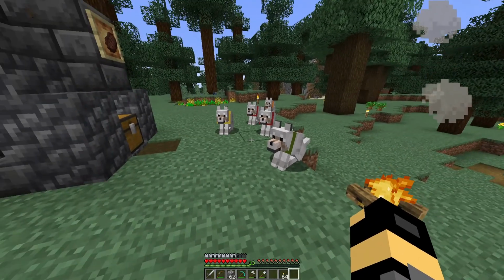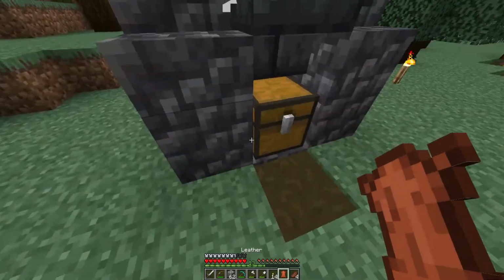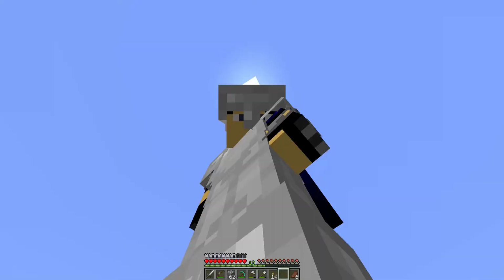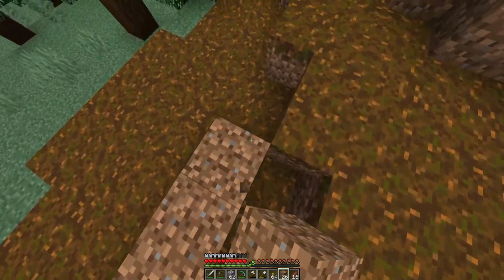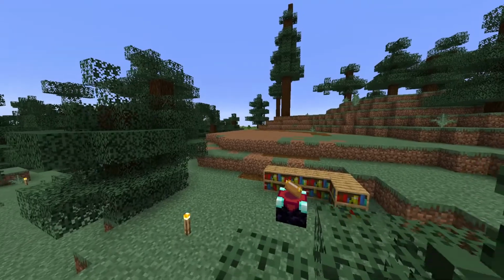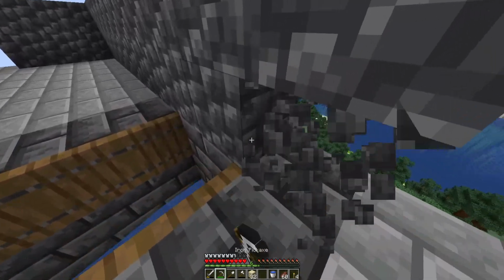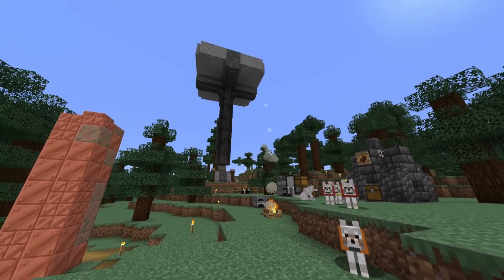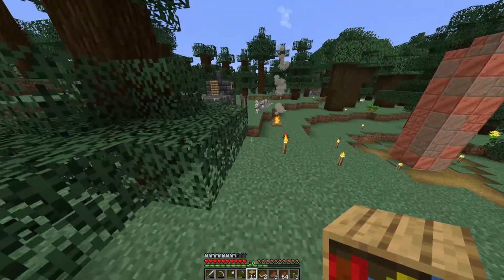The Great XP Tower!! :: Minecraft Lets Play Episode 4 (1.17.1)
Today we build a simple mod grinder so we can get enough xp to enchant!

Some Resource packs I use from time to time:
The Resource Packs Are Not My Own I Just Use Them.

Music that may be in the video:
"Crypto", "Daily Beetle", "Exhilarate", "Hidden Agenda",
"Hyperfun", "Impending Boom", "Le Grand Chase", "Medusa",
"Monkeys Spinning Monkeys", "Noise Attack", "Not As It Seems",
"Run Amok", "Scissors", "Steel and Seething", "Summon the Rawk",
"The Show Must Be Go", "Thinking Music", "Vivacity",
"Voxel Revolution", "Who Likes to Party", "El Magicia"